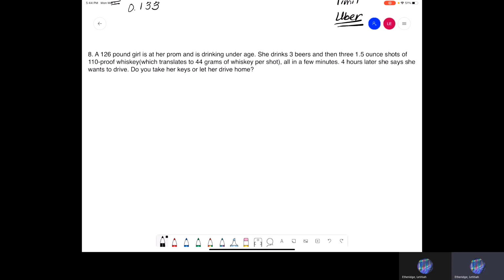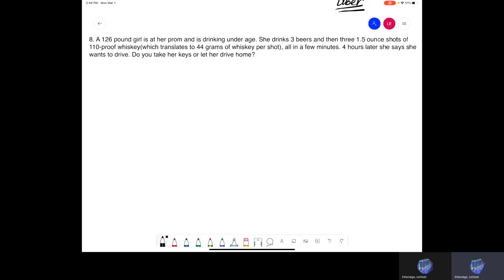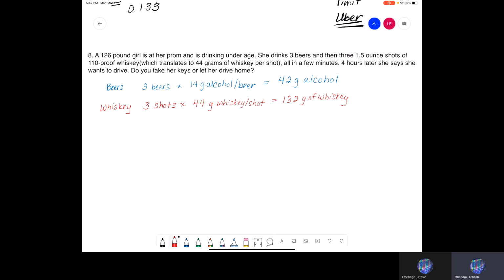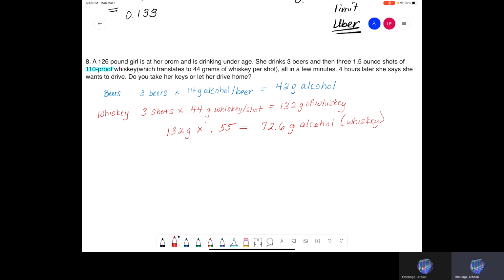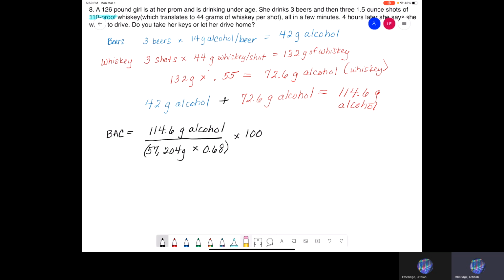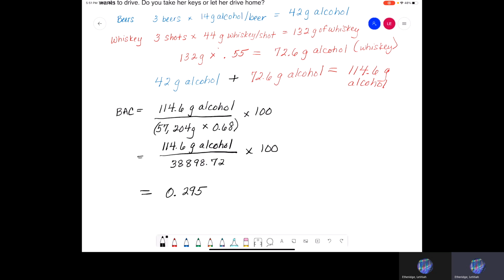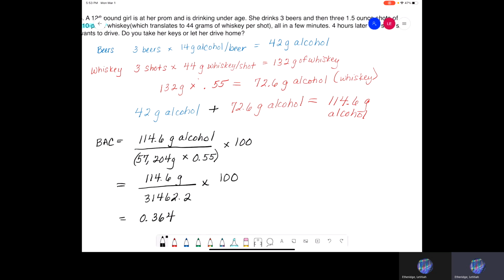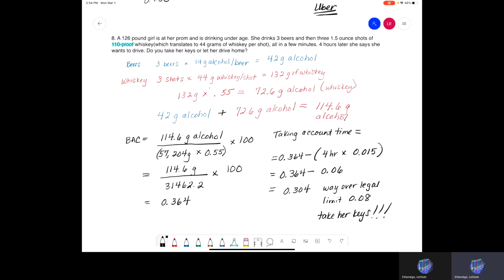BAC WS Calculations Problem 8